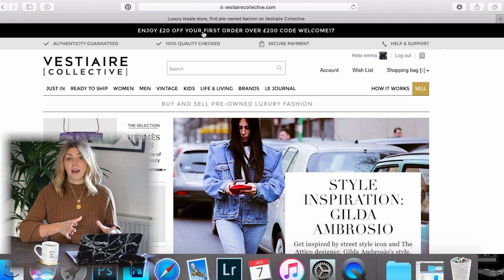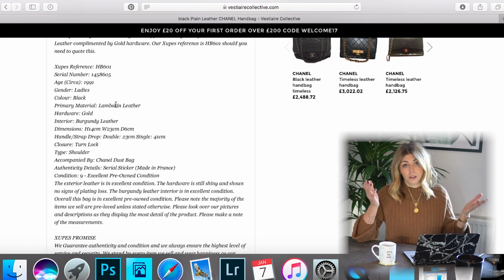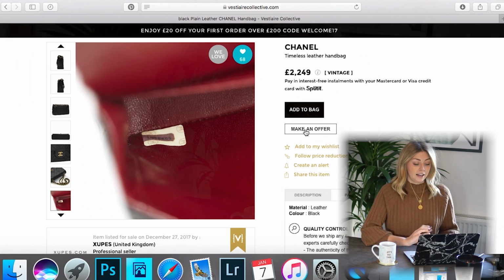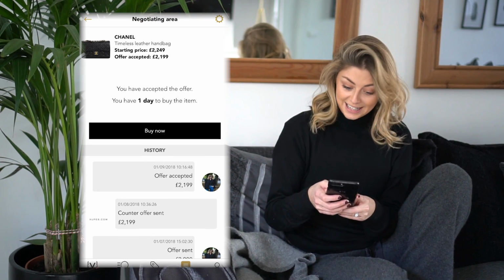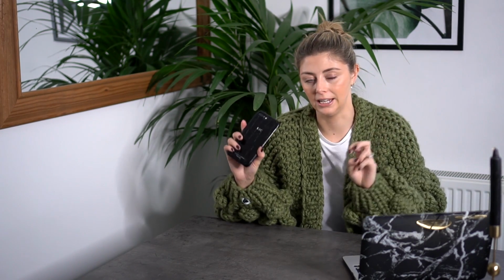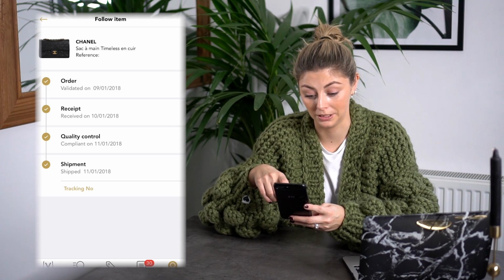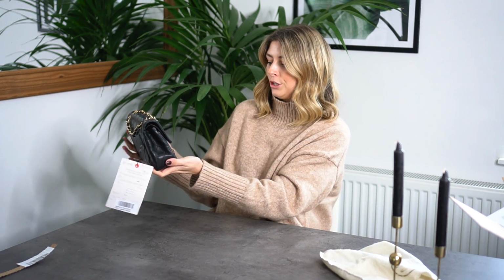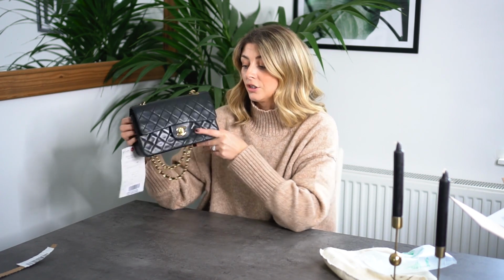Buying A Designer Handbag On Vestiaire I Chanel Unboxing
This is NOT a sponsored video, I just love Vestiaire and have used the site several times and wanted to share this with you.

Sorry I don't use Snapchat but you can catch daily snippets of my life and style over on Instagram Stories

OTHER LINKS

Some of the above links may be affiliate links and by clicking on them you might make us a small amount of money which means that we can keep creating content for you guys to watch.